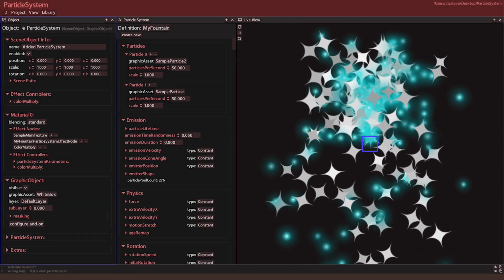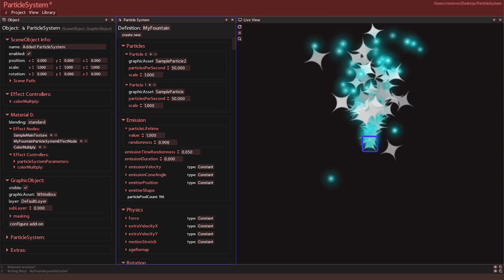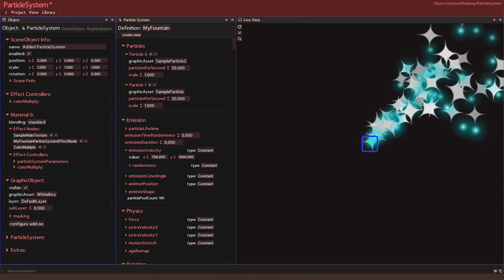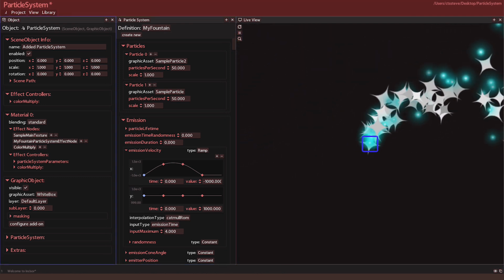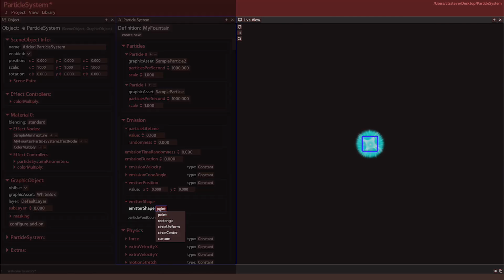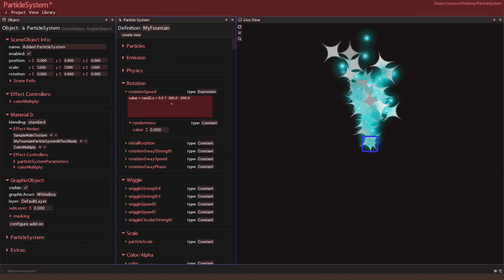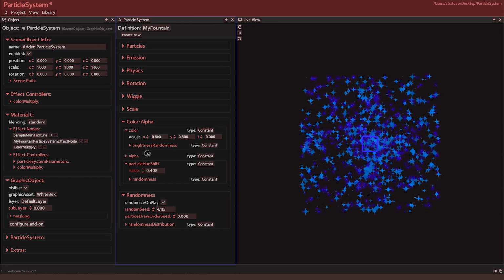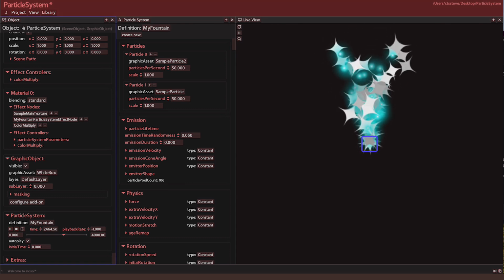INCISOR® Tutorial: Particle Systems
This tutorial video covers creating and using INCISOR® Particle Systems.